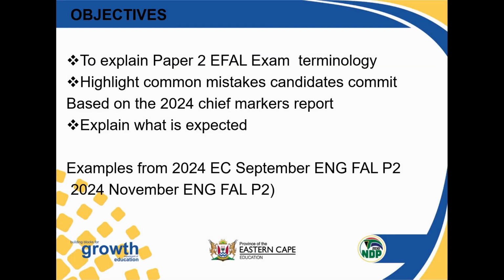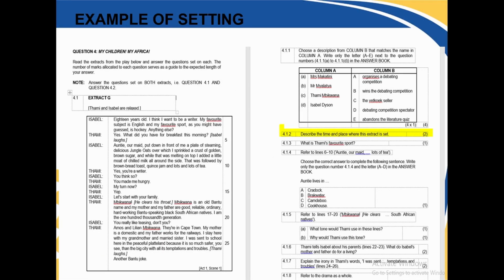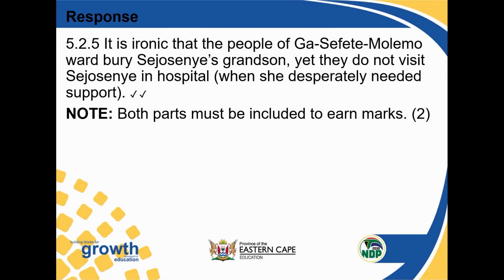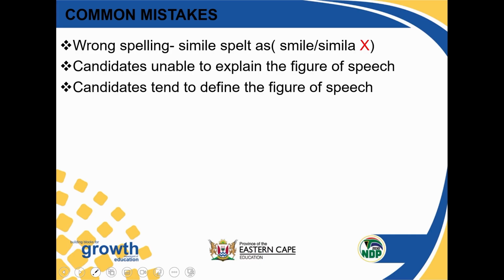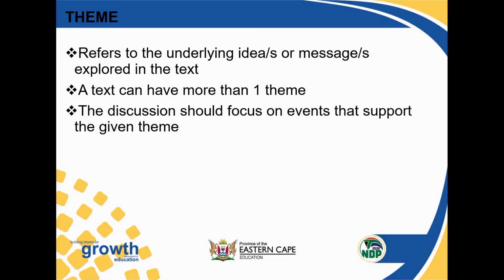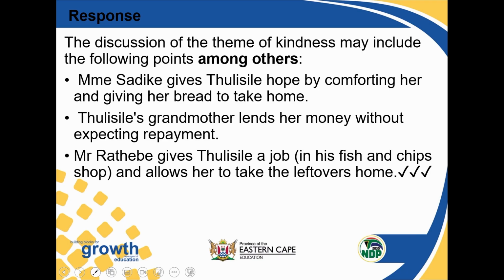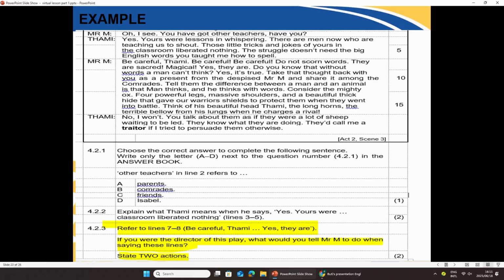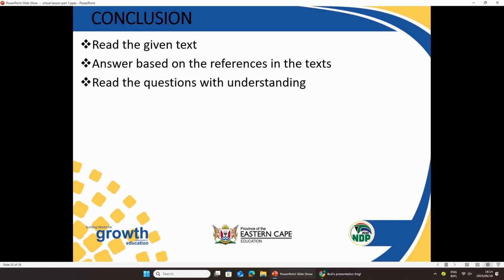Grade 12 English FAL Terminology used in Paper 2